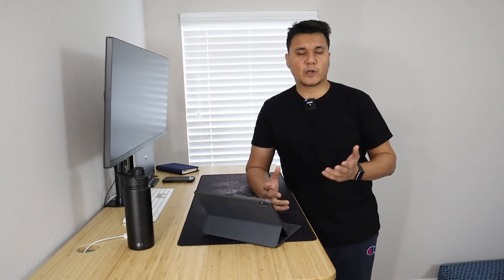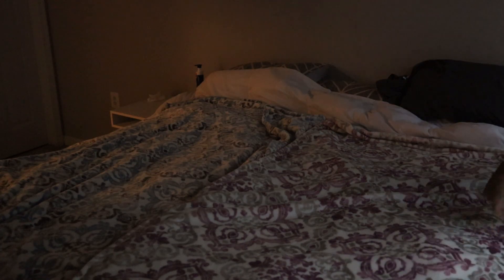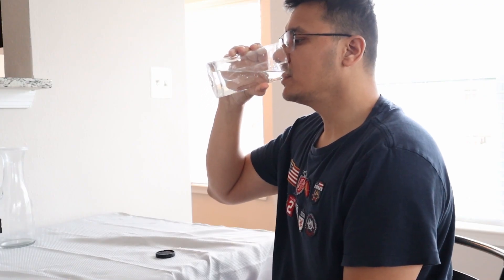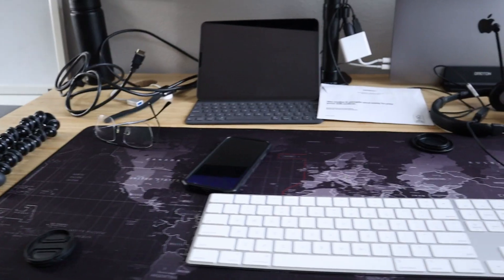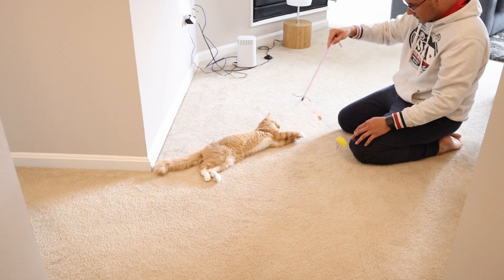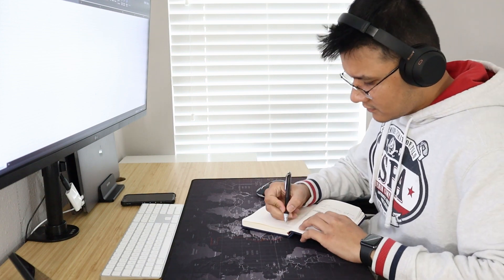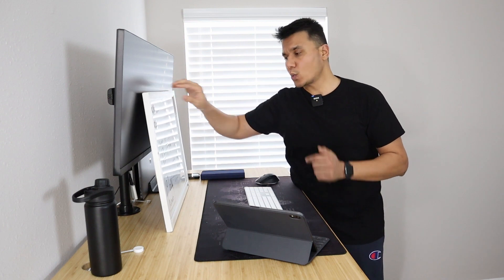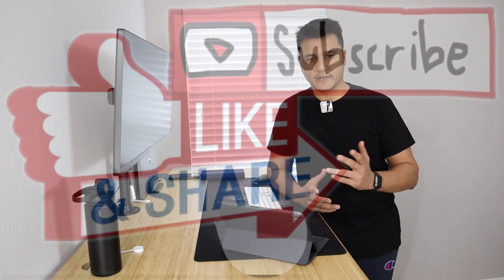Tips to be more productive at work | WFH | Data Engineer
Here are few of the tips that you can implement in your daily life to boost your productivity while you work.